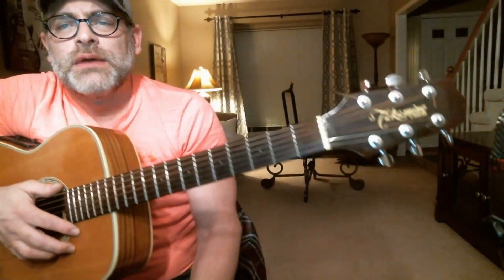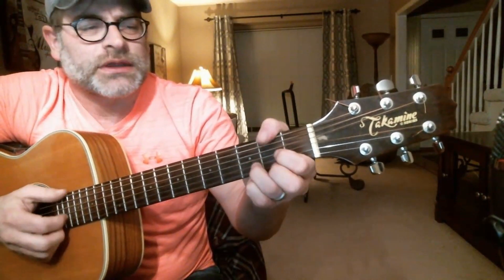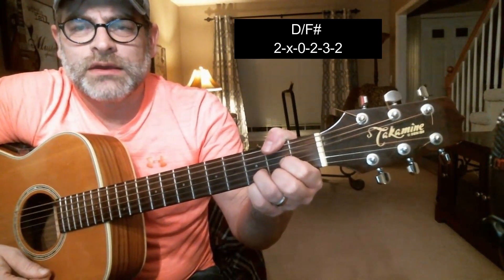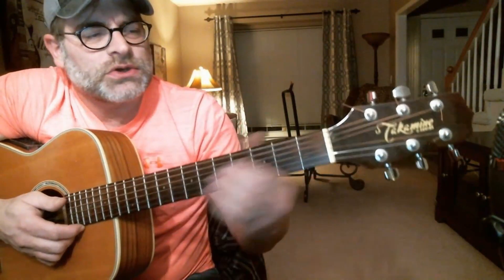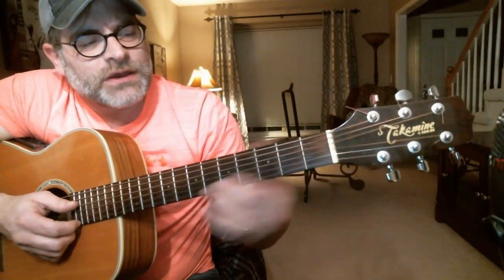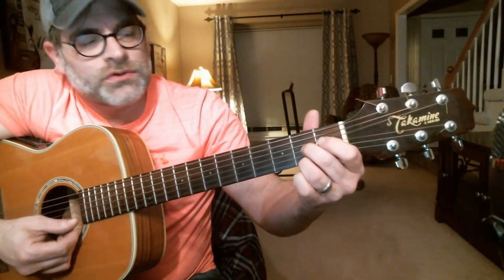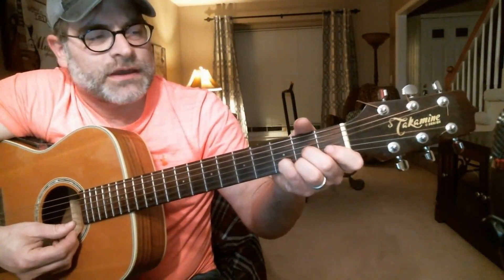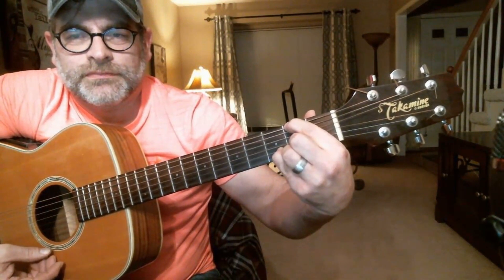How To Play D/F# Guitar Chord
If you are struggling with the D/F# guitar chord, I'll show you 2 different ways to play it in this video.

Check out the cool gear I use & recommend at my new Amazon store

My Capo

My Strings

My Picks

My Tuner

I am a participant in the Amazon Services LLC Associates Program, an affiliate advertising program designed to provide a means for sites to earn advertising fees by advertising and linking to Amazon.com .